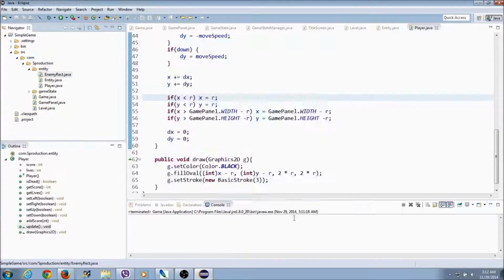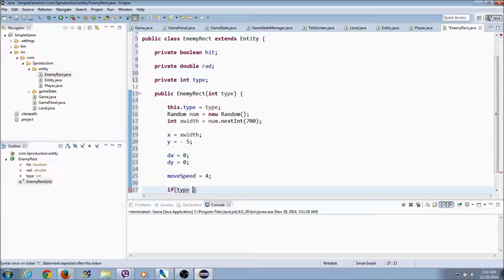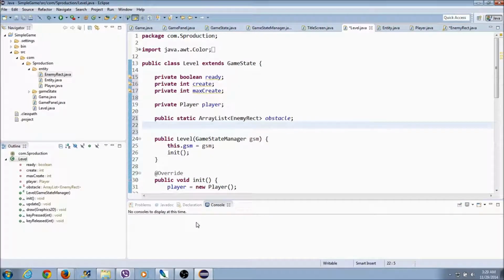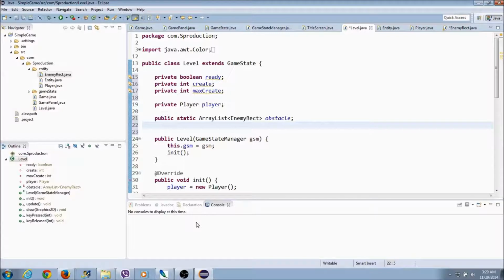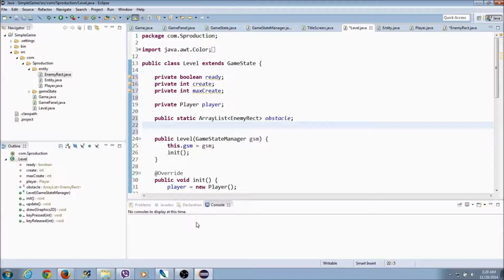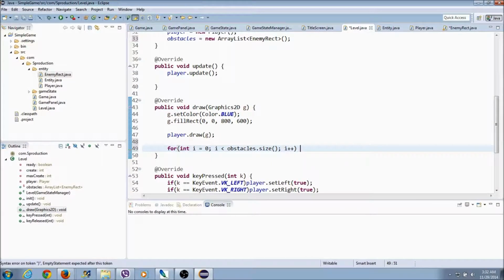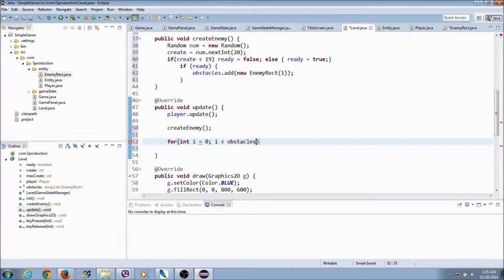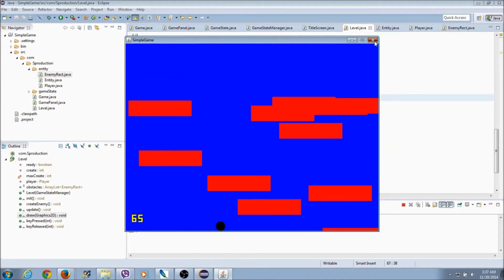Lets Make a Game! Java series part 10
We create the obstacle class and add them the the level.